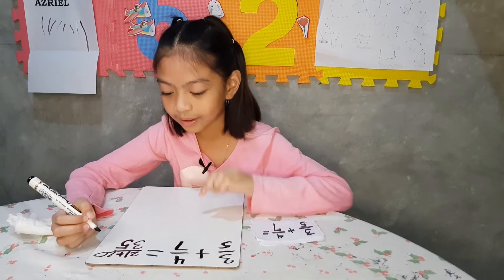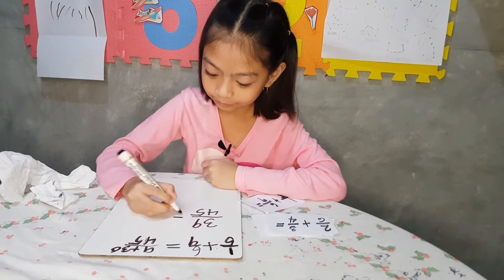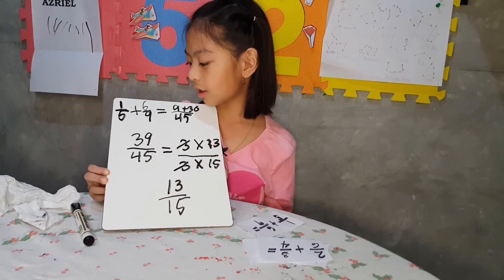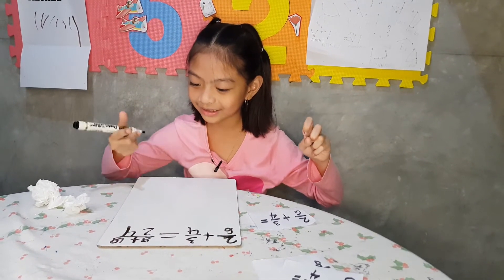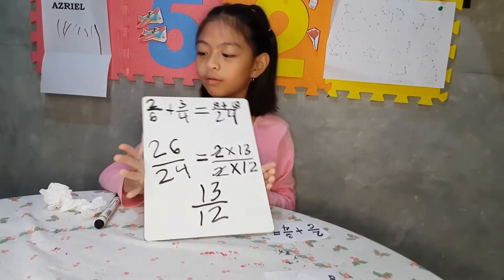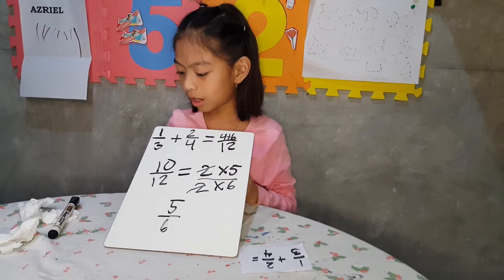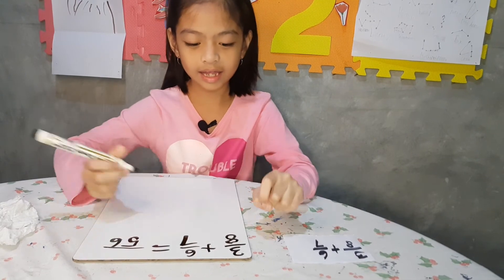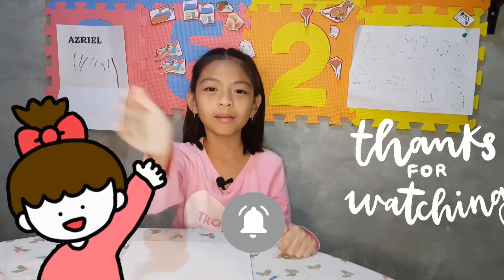Addition of Fraction| Different Denominator| Butterfly Method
It is about adding of fraction of fraction with different denominator using butterfly method.